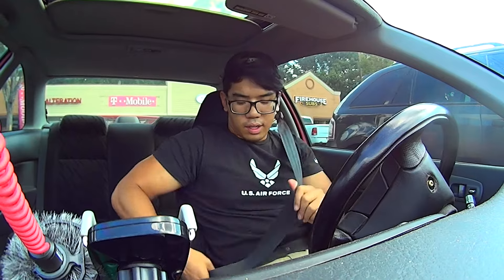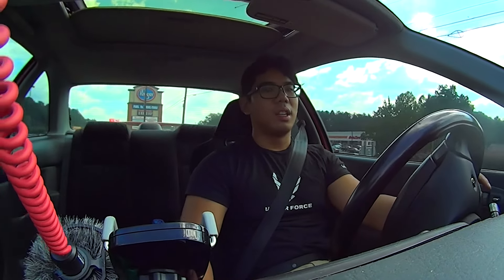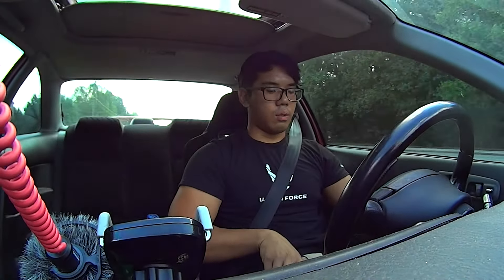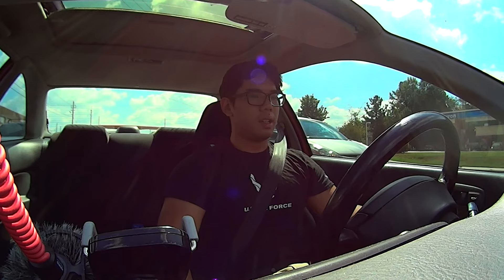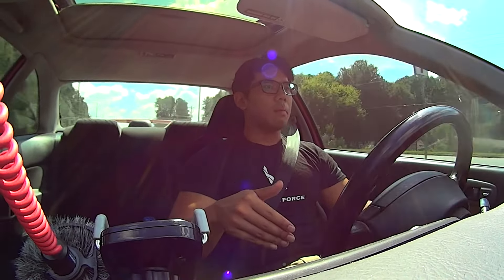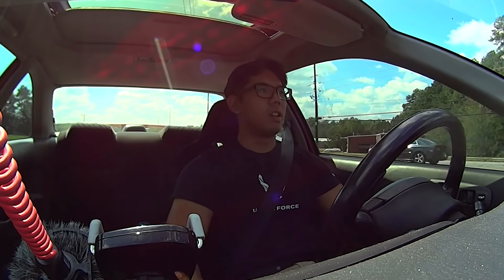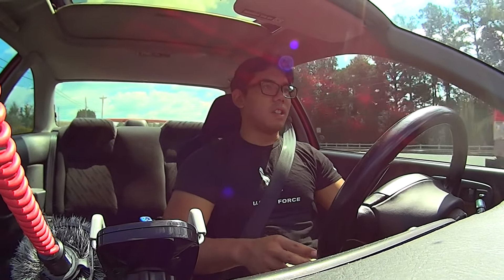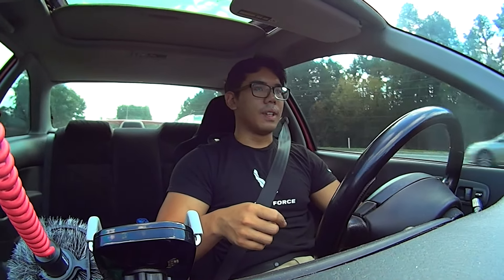Polyurethane Engine Mount Review - 2000 Honda Civic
Hey! This is my impressions on using motor mount inserts or filling your existing engine mounts with urethane. I'm working on making a more enjoyable daily before I can get started on my S2000 project. The inserts are a really cheap way to liven up your car and give you a more driver's oriented car for anything from a basic econobox to full purpose built track cars!

Parts used:
Energy Suspension 16-1105G Motor Mount Inserts (92-00 Civic)

Prothane 8-1902-BL Black All 3 Motor Mount Insert Kit (92-00 Civic)
*Basically use all of the inserts from the ES kit and for the Prothan, you can use all, except for the Rear mount because the ES kit already takes care of that one.